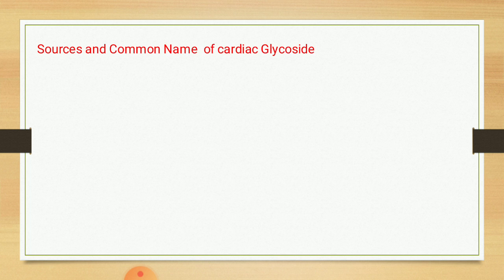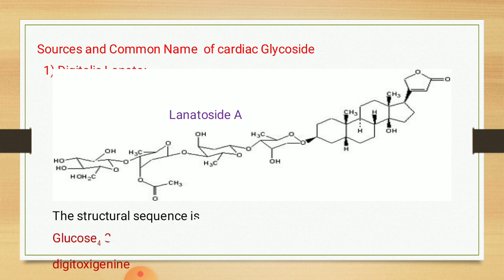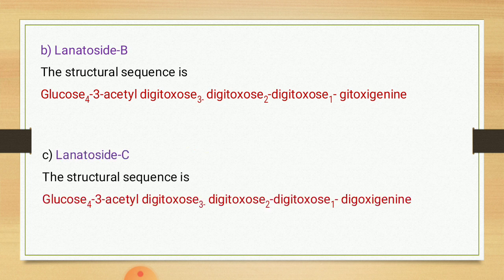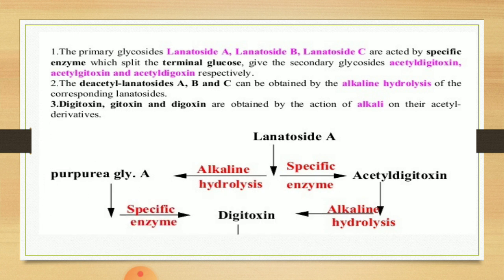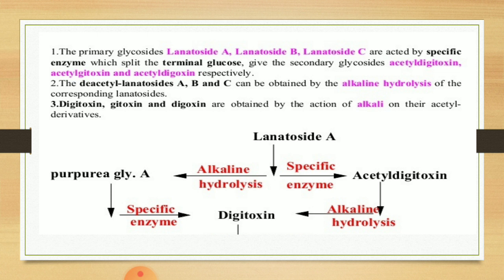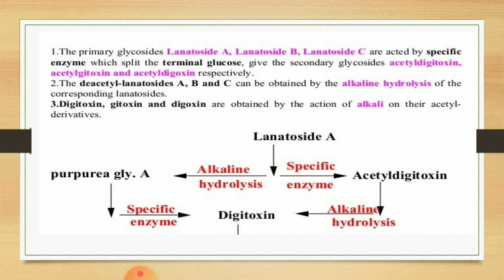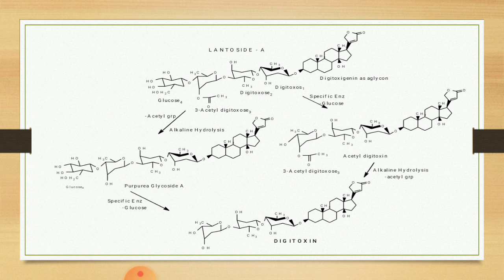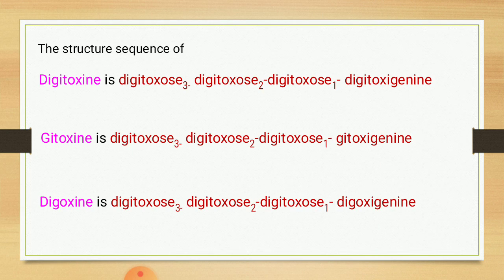Cardiotonic Lecture 2. Source and common name of cardiac glycoside